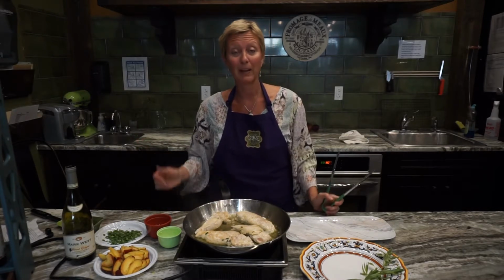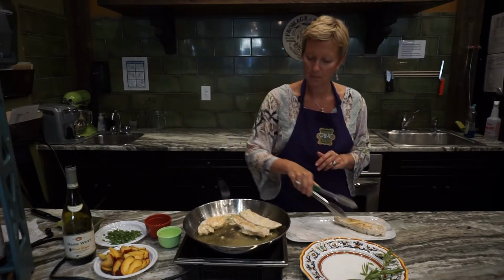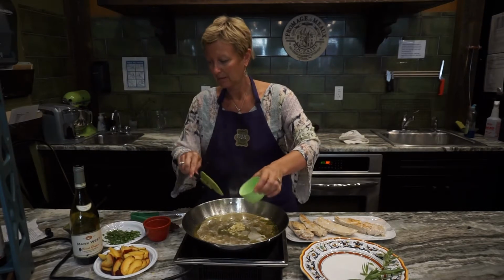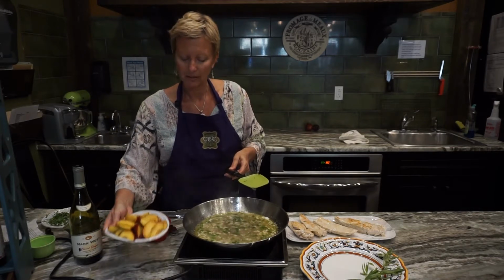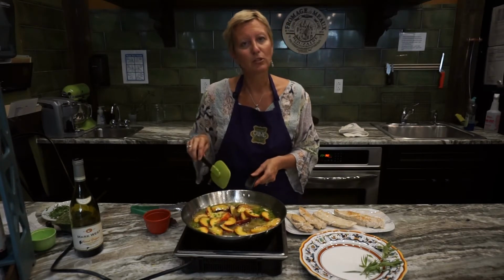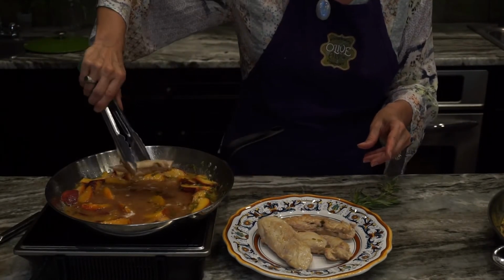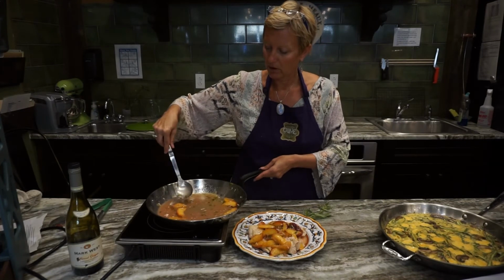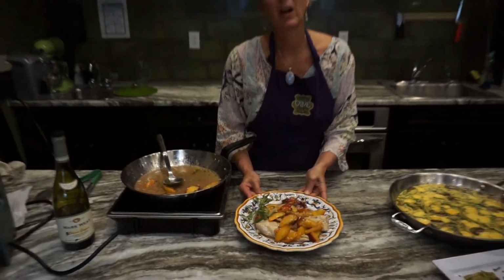Peach Balsamic Chicken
Peach Balsamic is back in for Summer so we decided to make a beautiful glazed chicken with it! We also used Rhubarb oil to pan sear the chicken first giving it an all around bright Summery flavor!